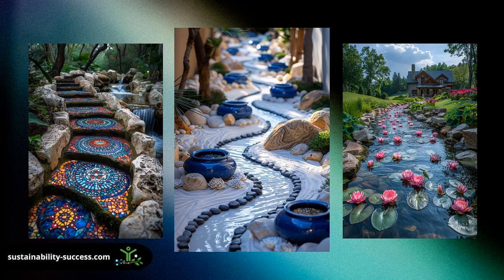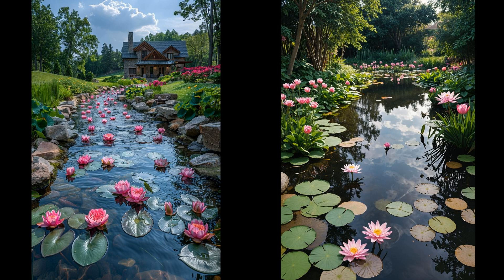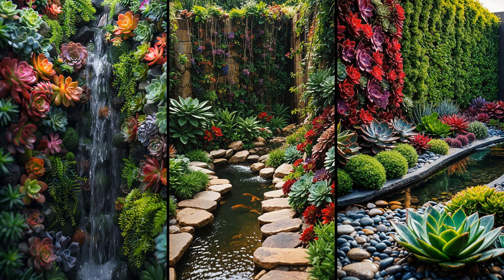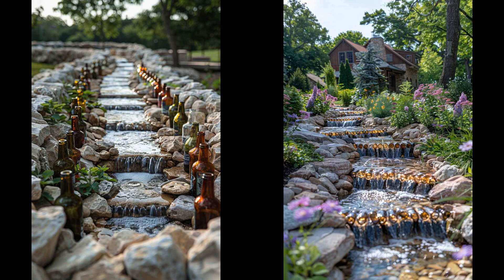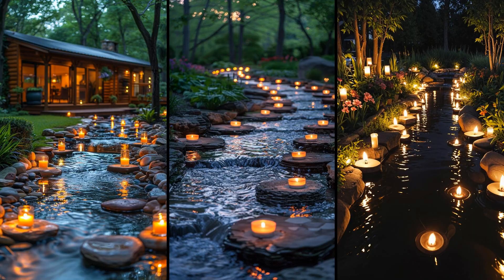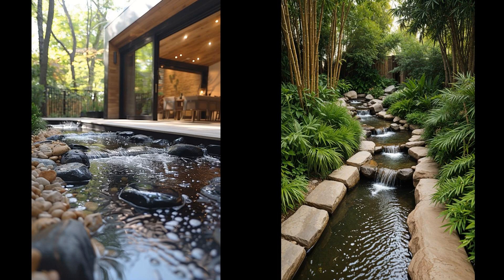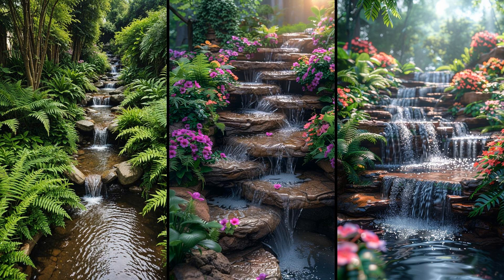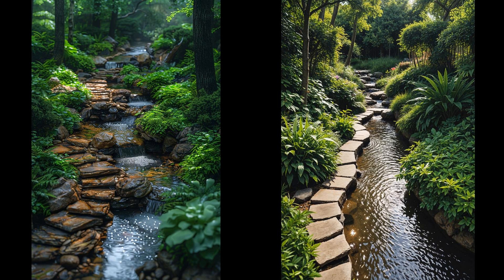25 Stunning Backyard Stream Designs to Transform Your Garden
Transform your garden with these 25 stunning backyard stream designs! Discover how to create a serene and picturesque stream that enhances the beauty of your outdoor space.

From minimalist designs to lush, boho styles, these ideas will help you incorporate a calming water feature into your garden. Embrace modern elements with clean lines, or opt for a vintage look with rustic details. Whether you prefer a beachy coastal feel or a soothing sage green backdrop, there's something for every garden style.

Ready to elevate your garden? Learn more in our full blog post for detailed tips and inspiration.